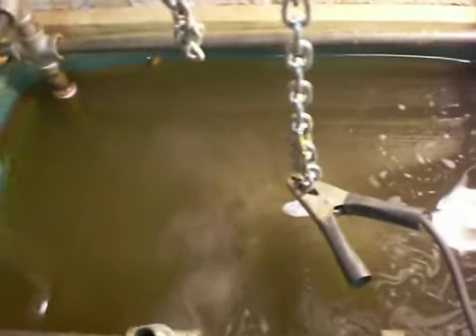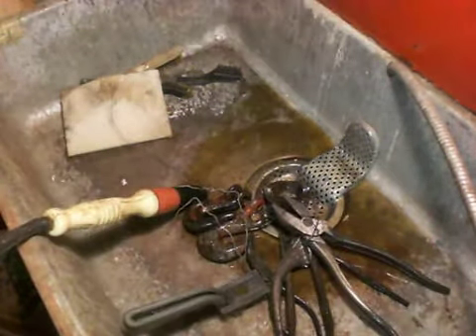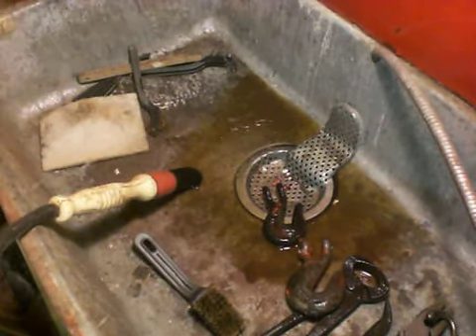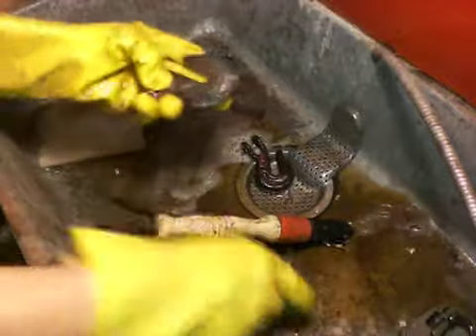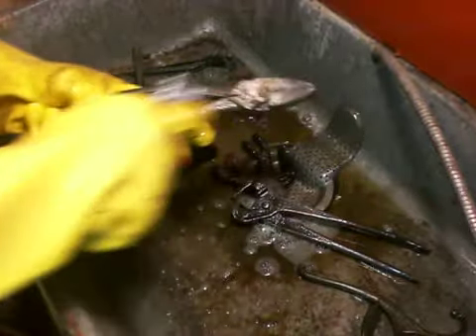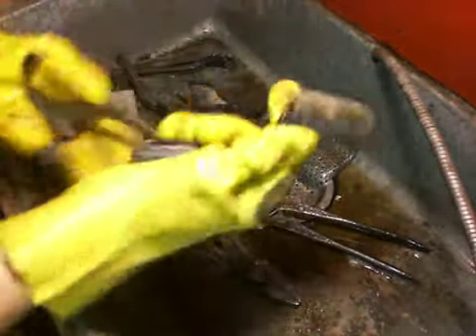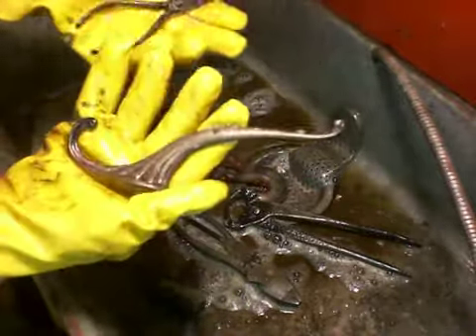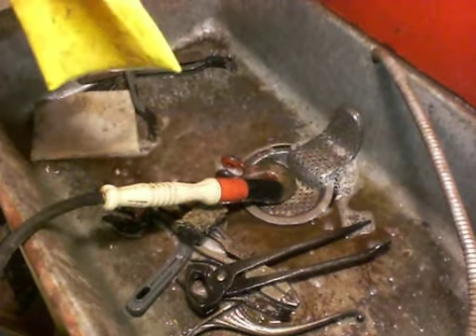Electrolysis Tank - Part 7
Results of continued electrolysis after these tools were put in the bucket and results were less than satisfactory.